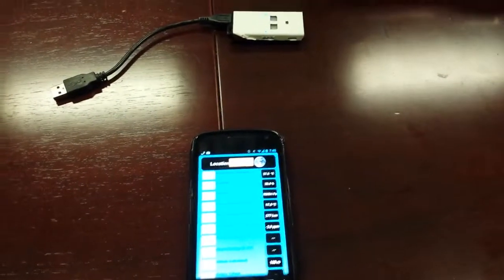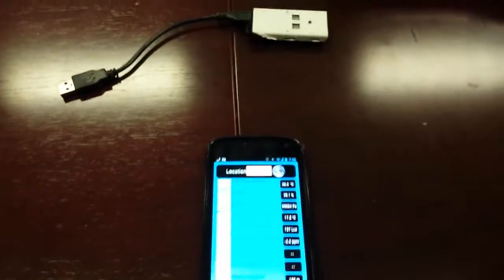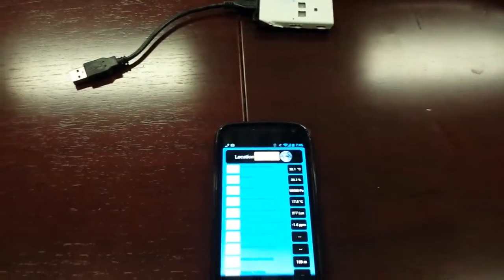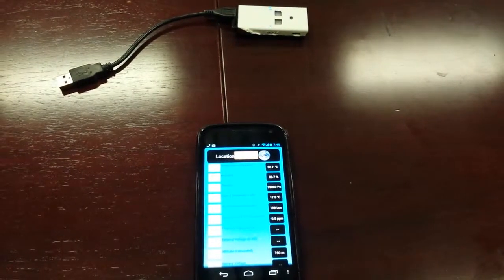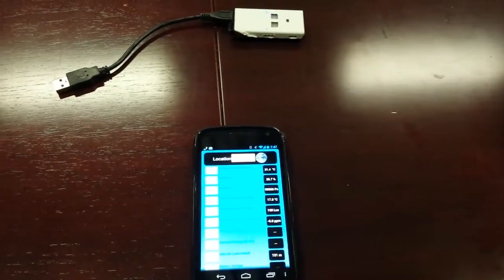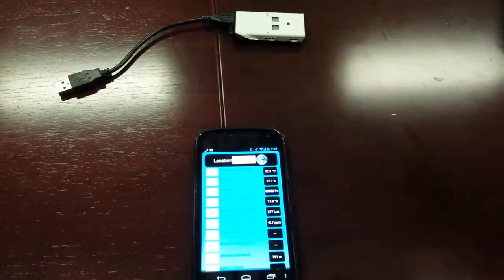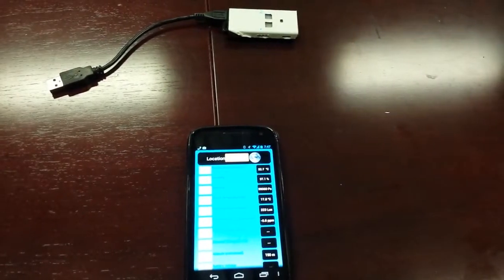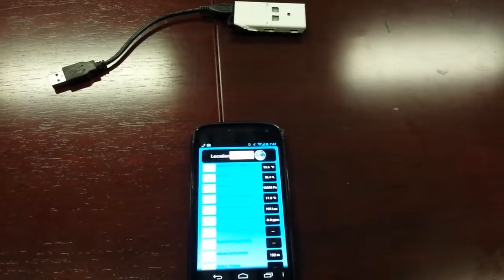Hair Dryer Temp Increase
Using a hair dryer to increase the temperature around the sensors.
This can also be used to decrease the humidity around the sensors.